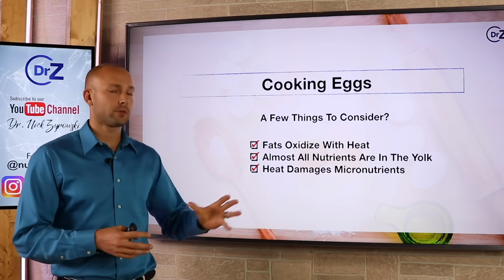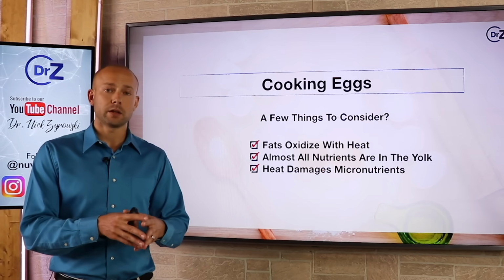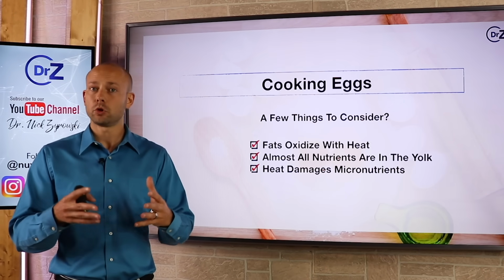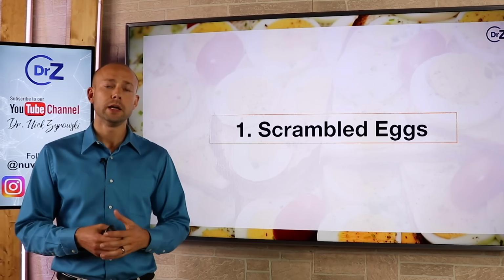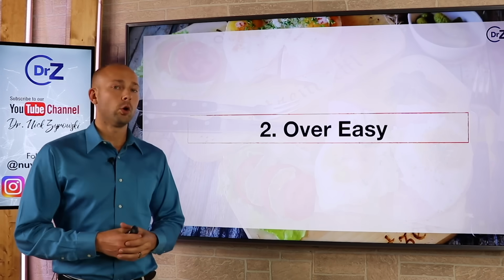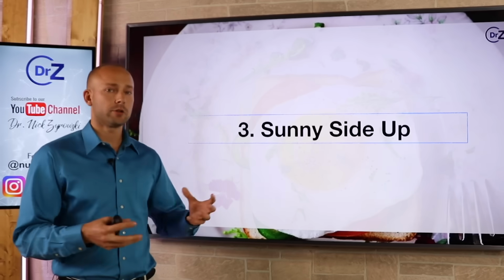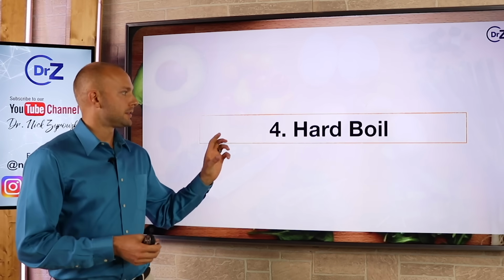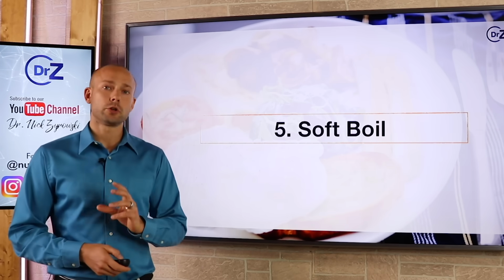The Best Way To Cook Eggs | This Method Optimizes Nutrition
The Best Way To Cook Eggs | This Method Optimizes Nutrition is a video that teaches you how to optimize nutrition when cooking eggs.

The healthiest way to cook eggs is a question a lot of people considering egg nutrition is a topic that has been highly discussed over the past many years. I personally do enjoy eggs and also enjoy the high level of nutritional quality that they offer as well.

The best ways to cook eggs for optimal nutrition is about keeping the heat low. The eggs are loaded with high quality fats and many micronutrients. When you put a super high heat to them it damages the nutritional quality by destroying the micronutrients and oxidizing the fats.

Healthy ways to cook eggs for breakfast include soft boiling, sunny side up, and poaching eggs. These methods allow for the least amount of heat. In fact, soft boiling eggs is one of the best methods because you are leaving the shell and the protective membrane on which will ultimately protect the eggs nutritional quality.

The healthiest way to eat eggs beyond cooking them soft boiled and or poached is going to be sprinkling some sea salt on them. This not only offers high quality electrolytes, but also a good dose of vitamins and fats. This is truly a well rounded meal full of fats, protein, and micronutrients.

How to cook eggs on keto diet is all about using these methods. Many people on the ketogenic diet eat multiple eggs per day. I personally find the method of using sea salt sprinkled on a soft boiled egg to be the most perfect way to eat eggs on the ketogenic diet.

The best way to cook eggs as I mentioned has been asked a lot of me as of lately. It is not only important to optimize cooking nutrition with eggs but with anything we cook in order for it to be healthy and nutritious. Give these egg cooking methods a try next time you indulge in the highly nutritious egg.

This channel is made possible from support by people like you. Support the mission to bring natural health education to your home so that you can achieve your best health ever. Plus you get many cool perks to show you are VIP.